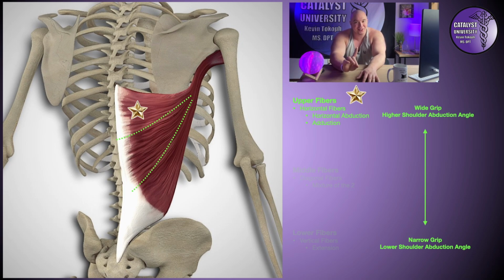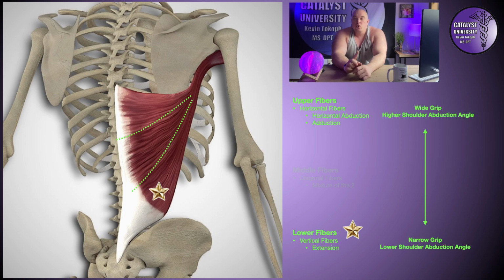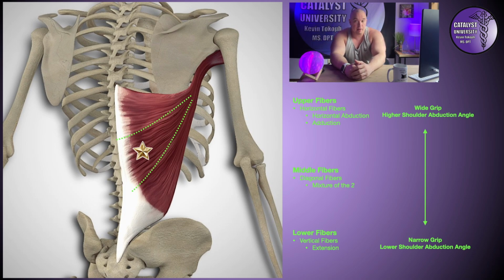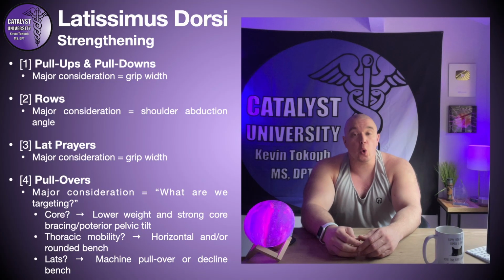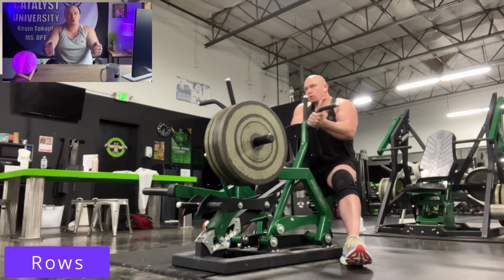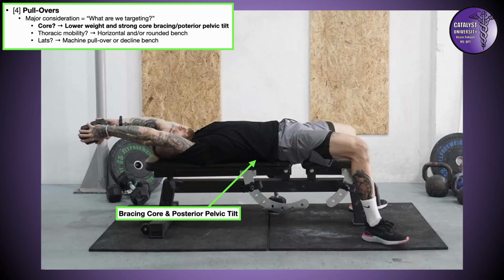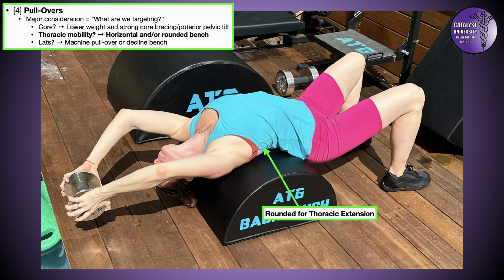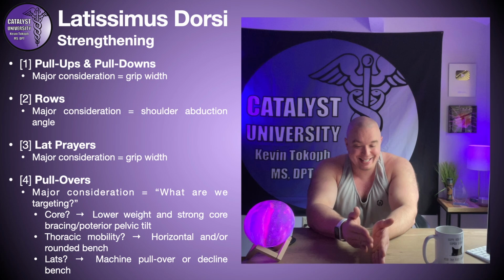Latissimus Dorsi ("Lats") | Strengthening Best Practices